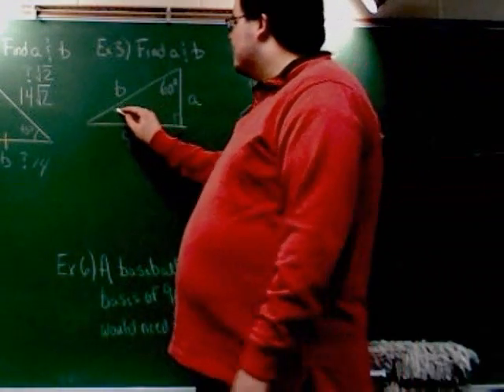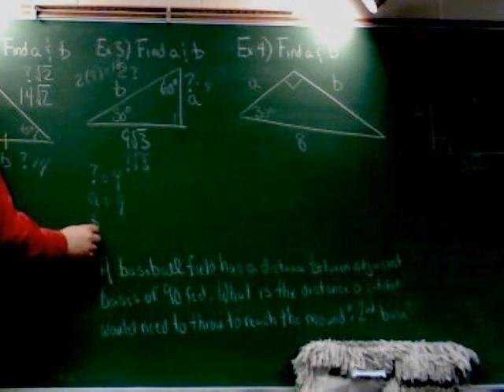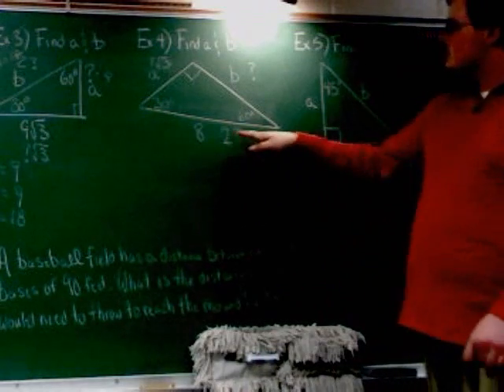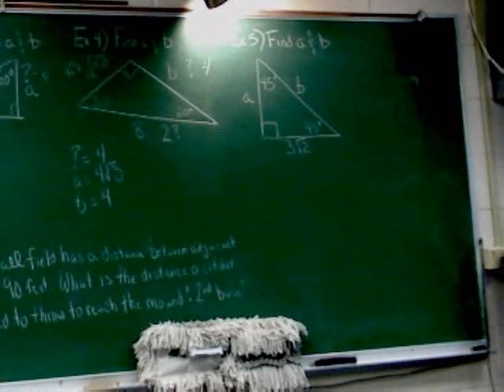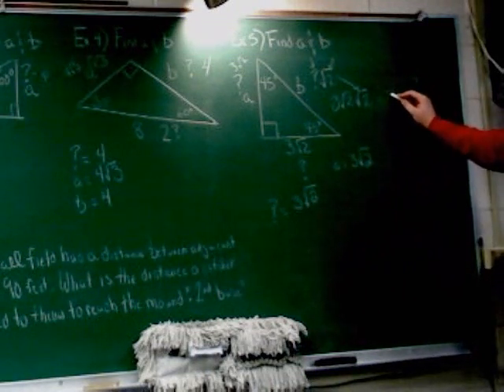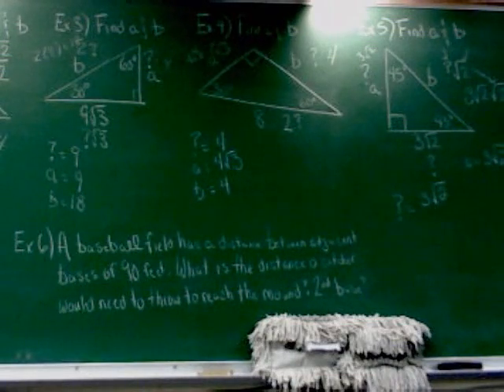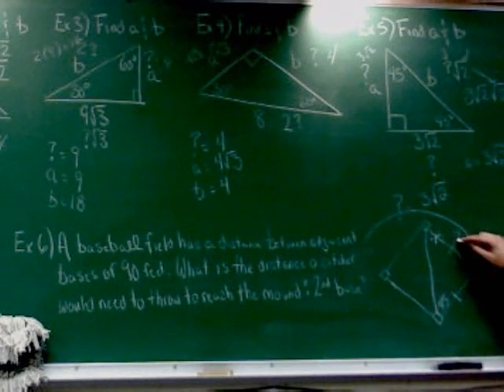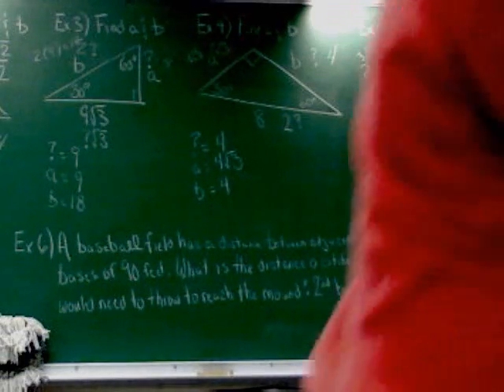Chapter 9, Section 5, Part 2: Special Right Triangles